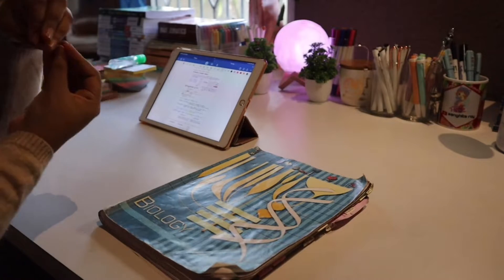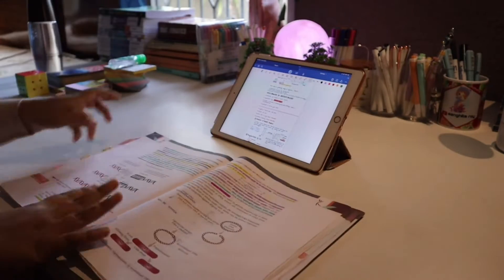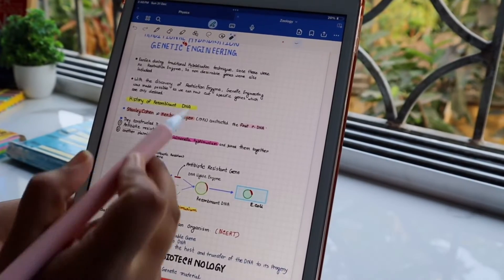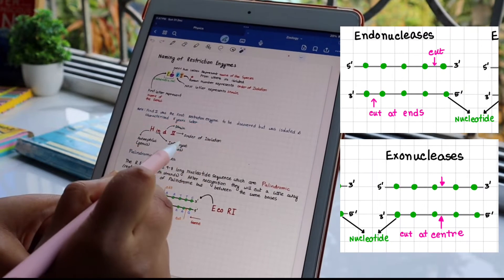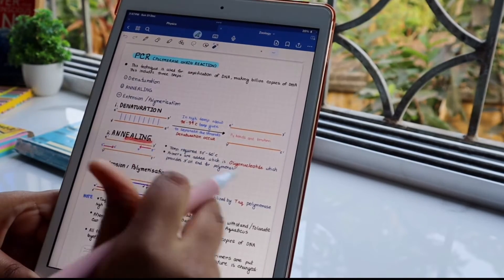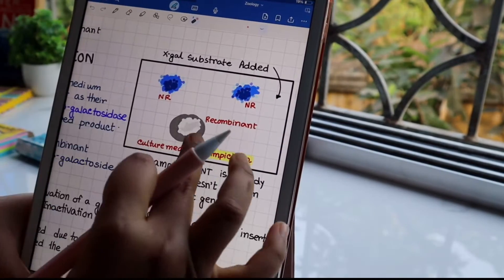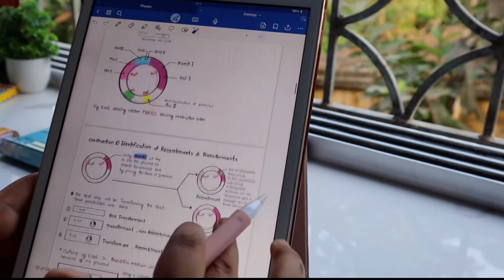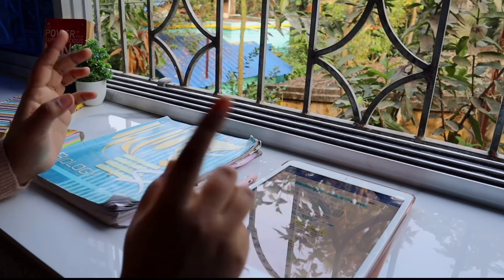BIOTECHNOLOGY Simplified For Class 12 Boards & NEET2024 📝Biology Handwritten Notes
Hope this Effort Helps You 🤍☺️